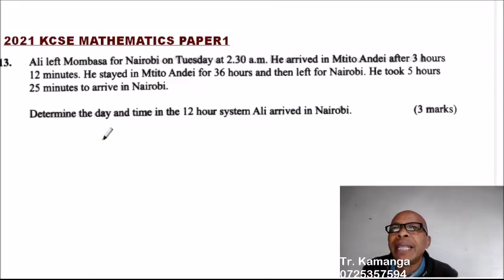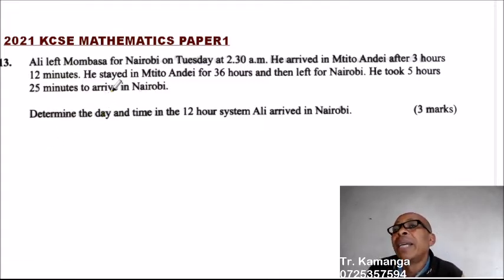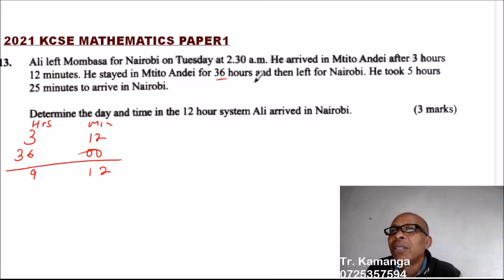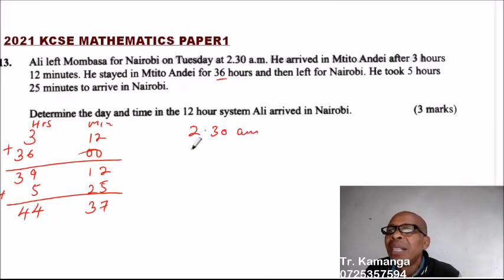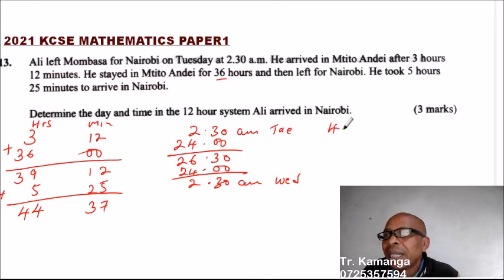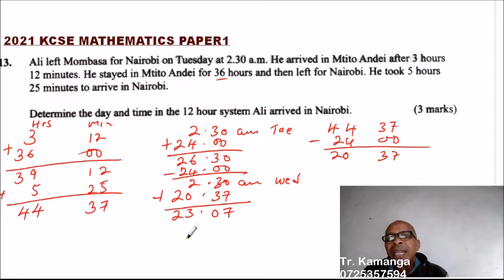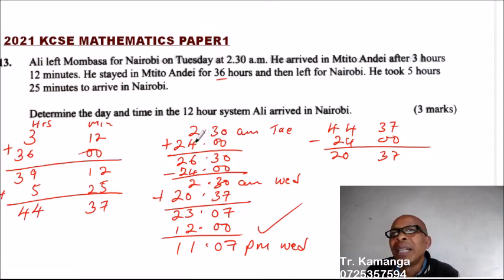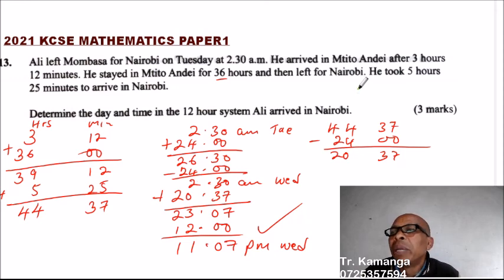2021 KCSE MATHEMATICS PAPER 1 QUESTION 13